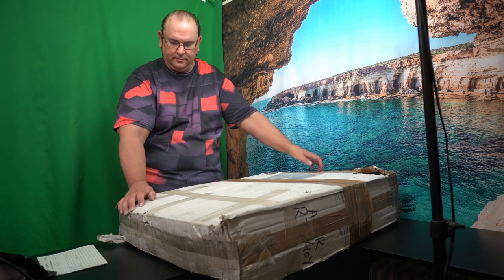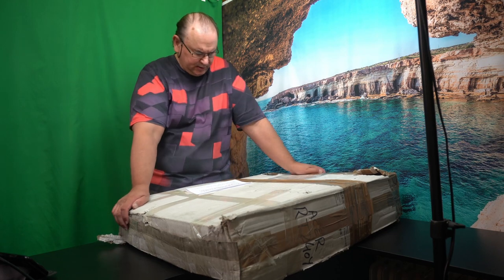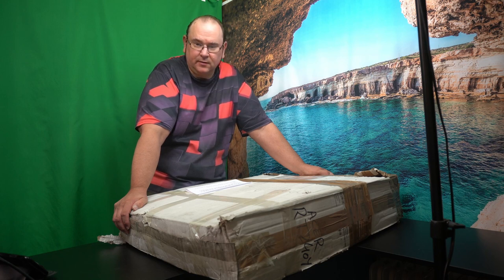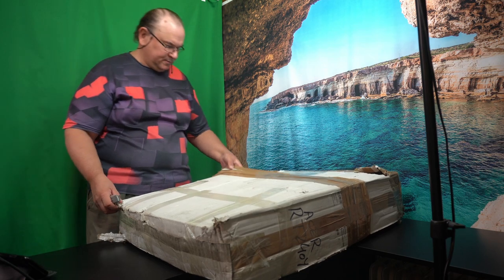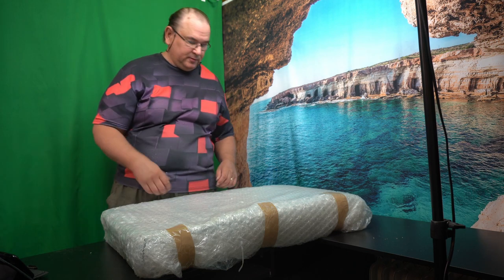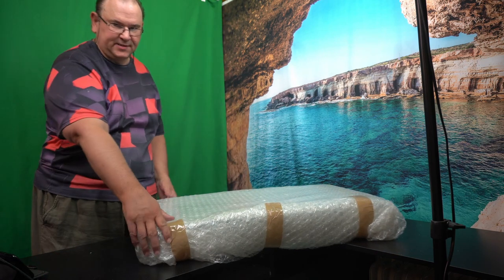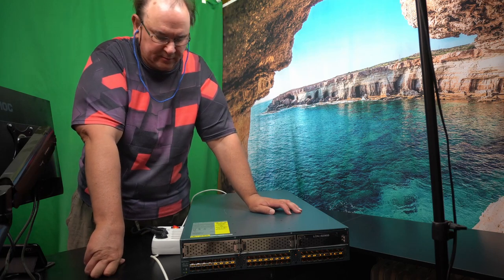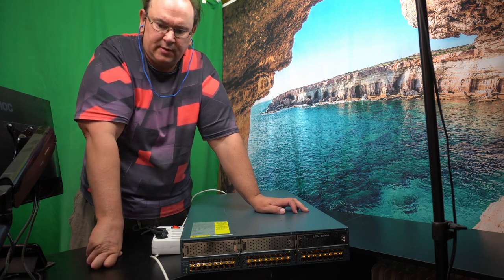Cisco UCS 6296 UP fabric interconnect unboxing and first startup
Twitter TheTechRabbit
Instagram thetechrabbit